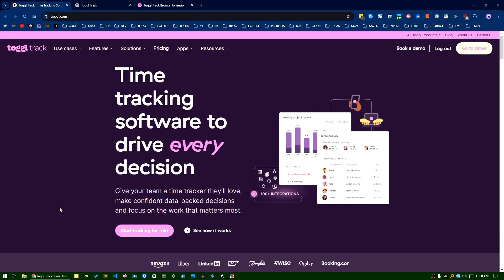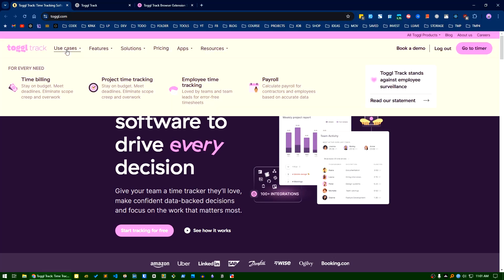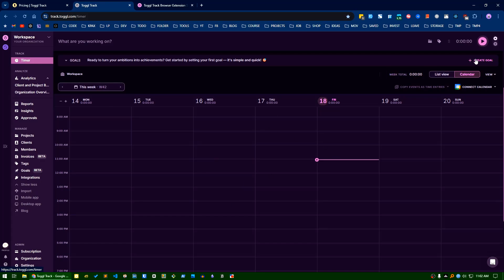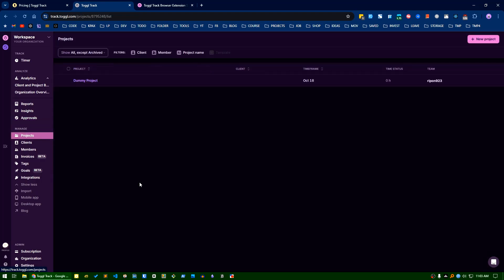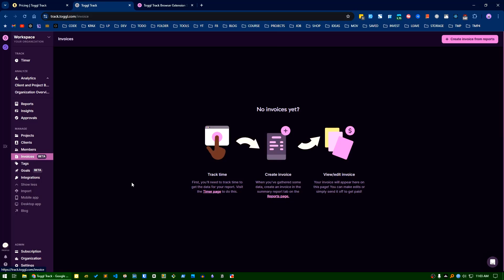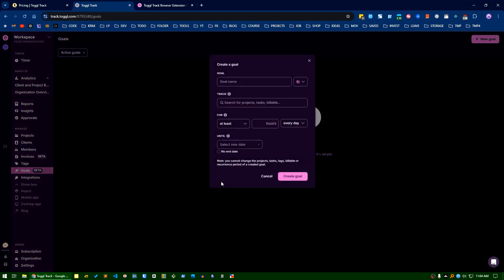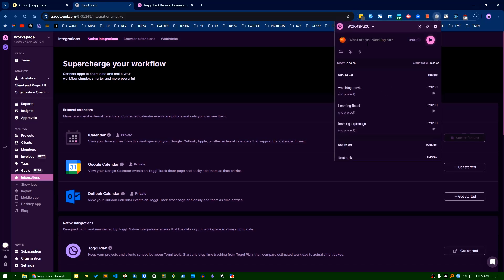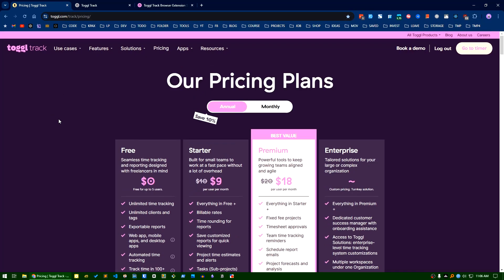Best Top Time Tracking App of 2025 | STOP Wasting Time and Get Focused ⌚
In this video, i showed a perfect tool for tracking your digital time. Hope will be helpful to you.
Discover the best time tracking application to boost your productivity and manage your tasks efficiently. In this video, we review the top features, benefits, and use cases of the leading time tracking app available today. Whether you’re a freelancer, business owner, or team manager, find the perfect tool to stay organized and maximize your efficiency.